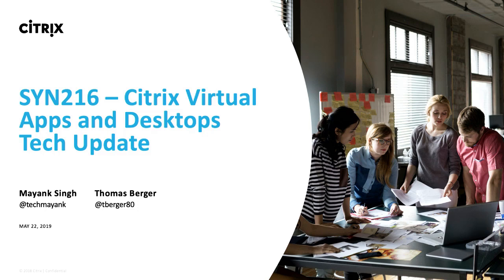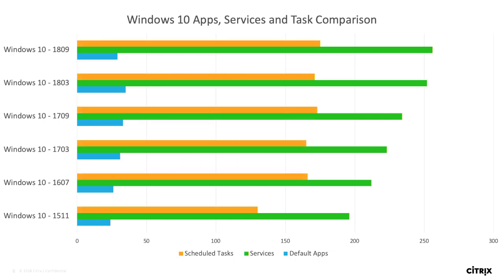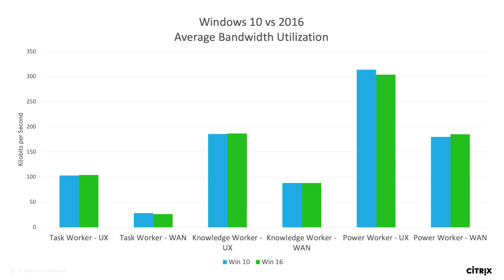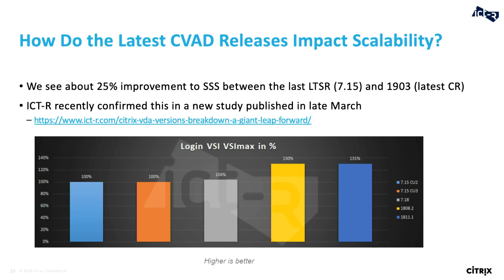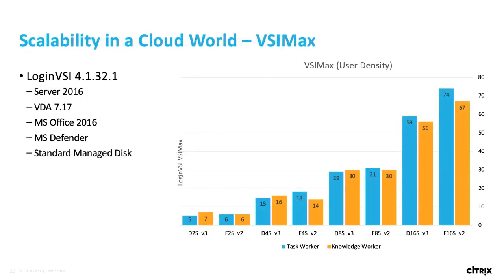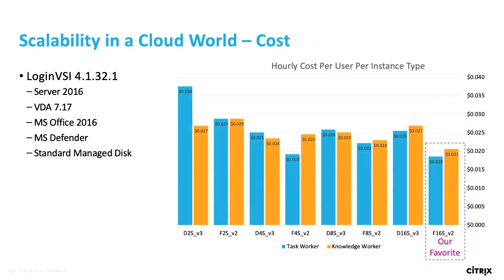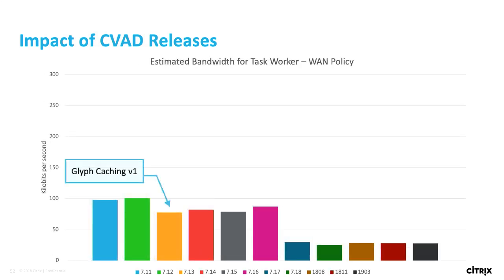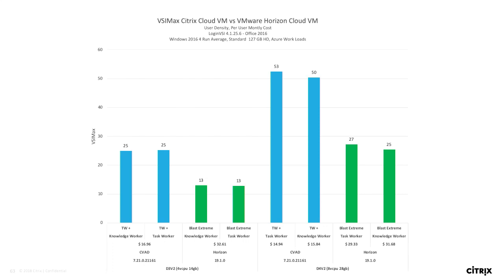Citrix Synergy TV - SYN216 - Citrix Virtual Apps and Desktops tech update (May 2019 edition)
Stay up-to-date with the latest technical advancements in Citrix Virtual Apps and Desktops. Are you incorporating the latest capabilities and recommendations into your implementations? With quarterly releases, it is extremely important to understand what new options are available, what optimizations are recommended, and how to properly design around the latest technologies. Thanks to the speed of innovation, so much has changed in a year; this tech update session will provide you with the latest information on numerous topics in a fast-paced format. You will also learn about details on the newest releases, the latest results from testing and optimizations, and updated design best practices.Note: This session will be live-streamed during the event and available for on-demand viewing post-event on Citrix Synergy TV.